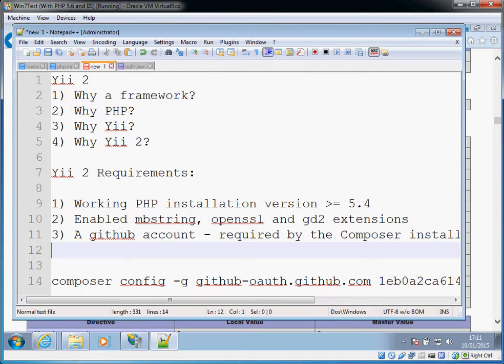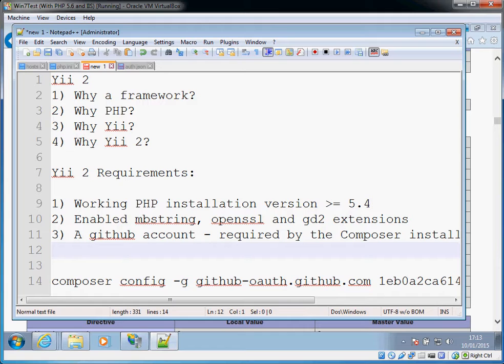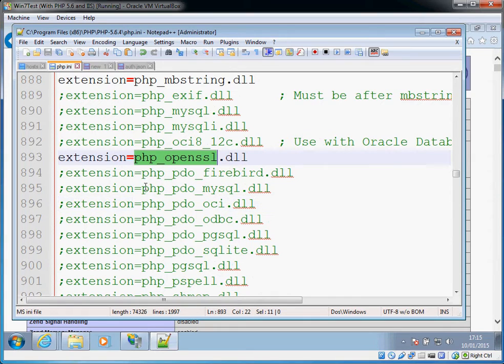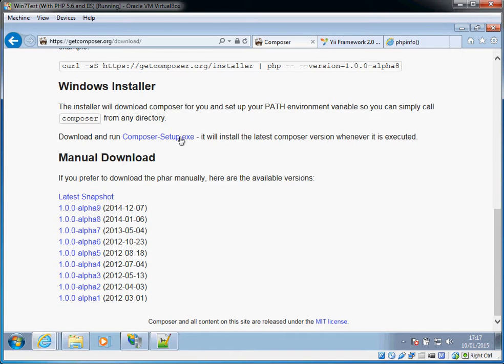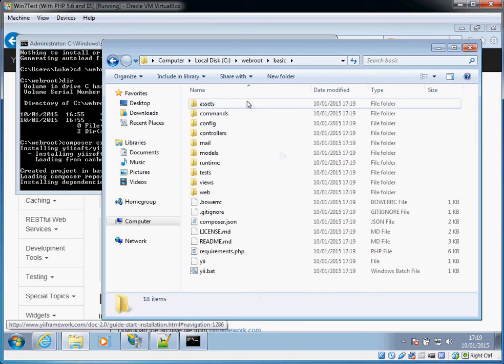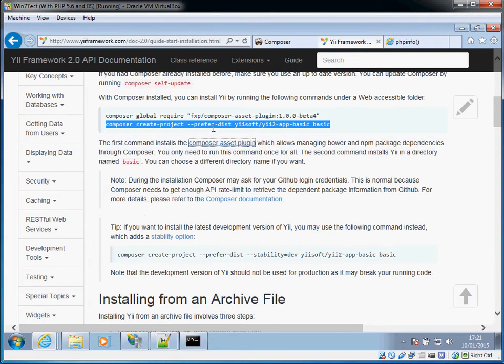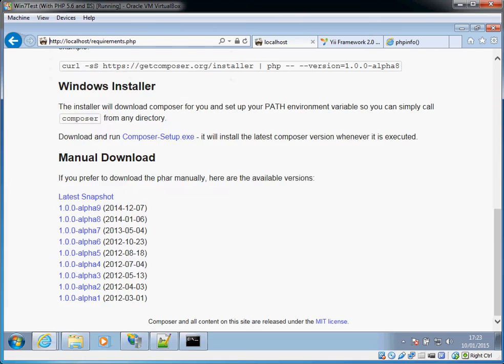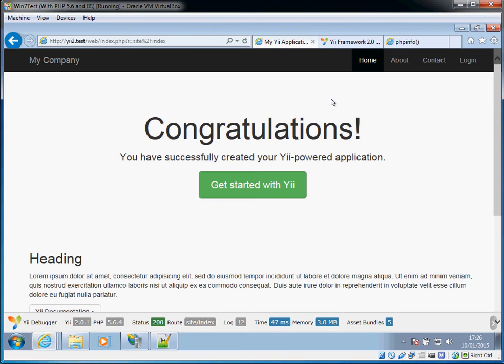Yii 2.0 Part 1 - Creating an application on Windows 7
Briefly discusses the merits of using Yii 2 as a framework and then describes how we download and create a Yii 2 application, as well as some of the problems with Composer. It then describes setting up the site in IIS7 ready to test and develop.

The source code for the tutorial is on github but please note that changes are continually made to the repository as the tutorials are made and might not match the tutorial exactly.